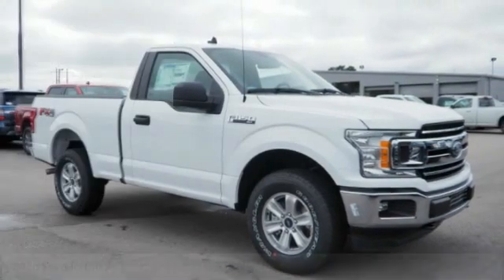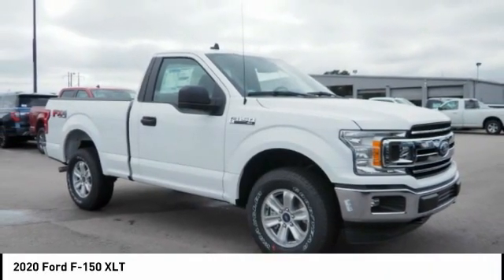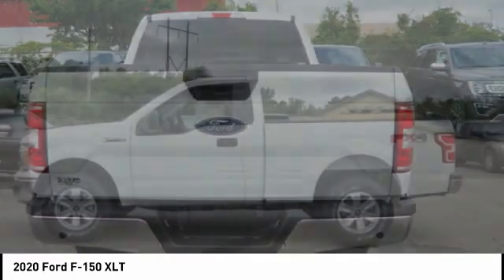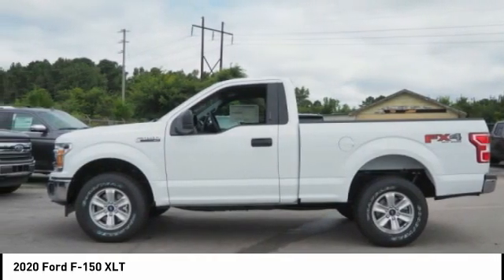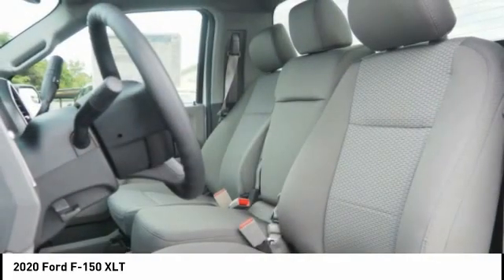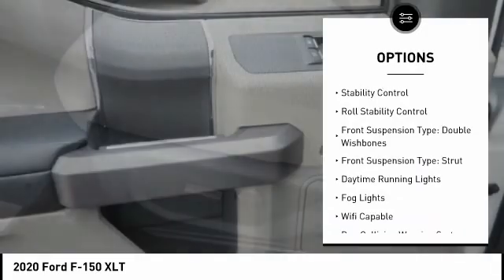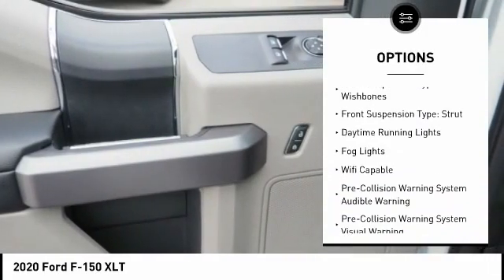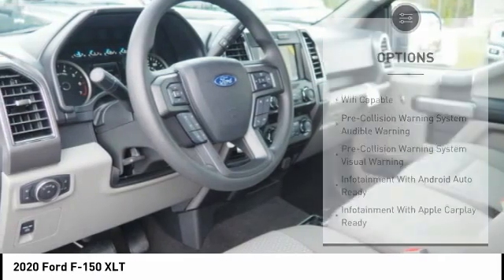2020 Ford F-150 New Bern NC T11152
2020 Ford F-150 XLT

Cella Ford
3210 Doctor M.L.K. Jr Blvd

* 8 Cylinder engine *    * 2020 ** Ford * * F-150 * * XLT *  This 2020 Ford F-150 XLT features a backup camera, Bluetooth, braking assist, hill start assist, stability control, traction control, anti-lock brakes, dual airbags, digital display, and airbag deactivation and may just be the car you've been waiting for.  It comes with a 8 Cylinder engine.  Complete with a suave white exterior and a medium earth gray interior, this vehicle is in high demand.  Don't skimp on safety. Rest easy with a 4 out of 5 star crash test rating.  Interested? Don't let it slip away! Call today for a test drive.  All prices and offers are before state, city and county tax, tag, title, license fees and $598 Dealer Administration fee. Out of state buyers are responsible for all state, county, city taxes and fees, as well as title/registration fees in the state that the vehicle will be registered.